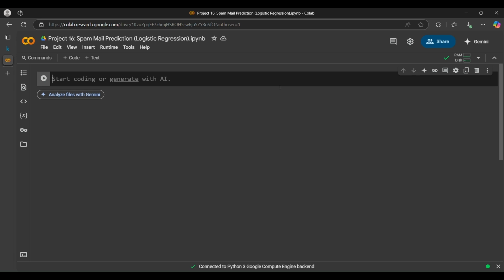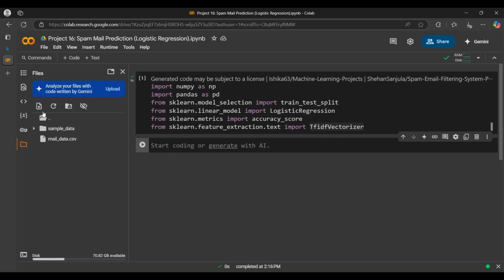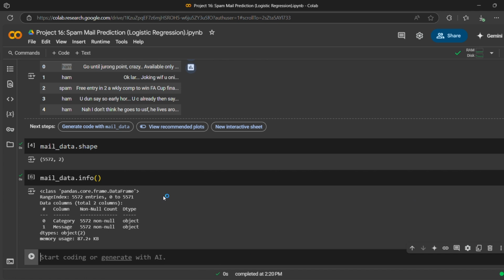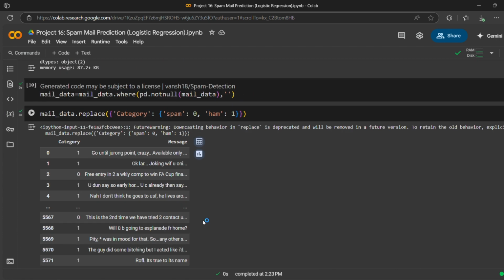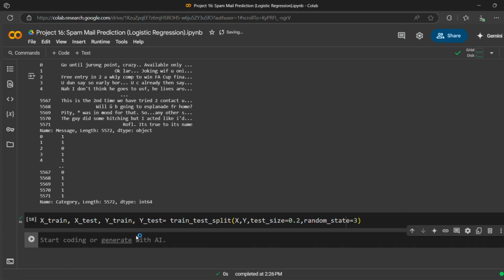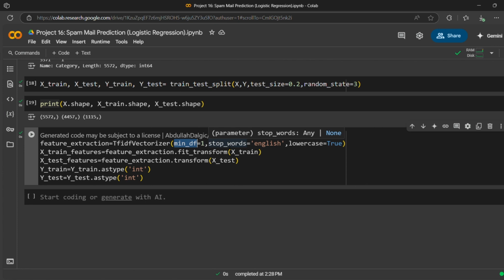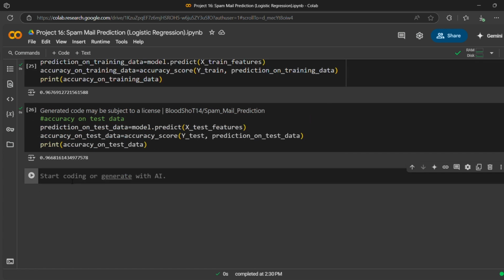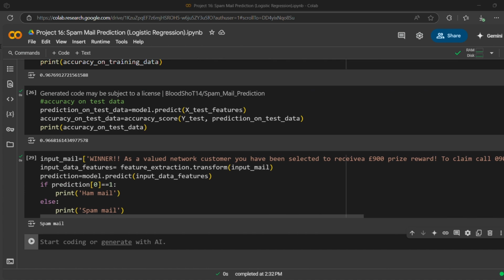Project 16: Spam Mail prediction using Logistics Regression